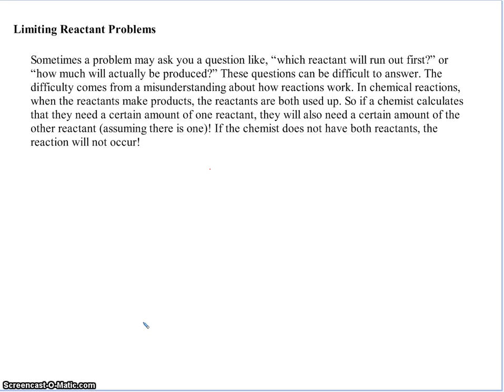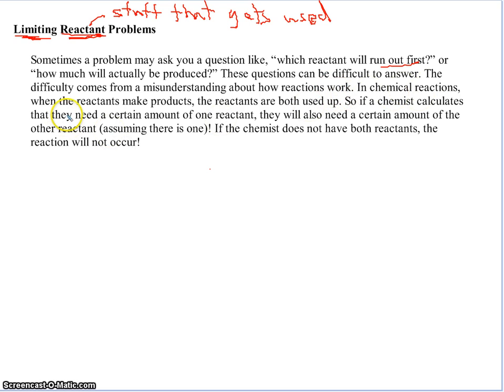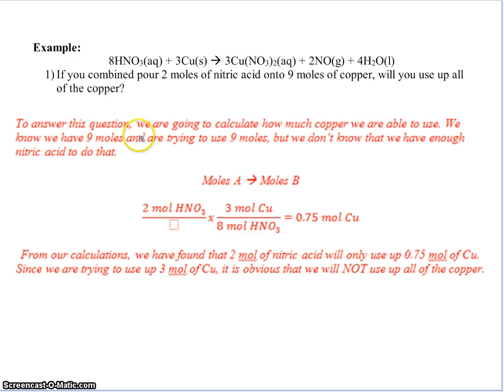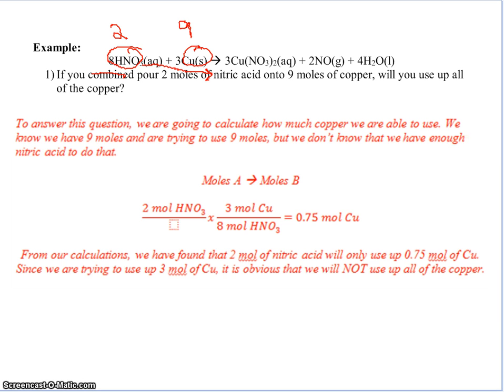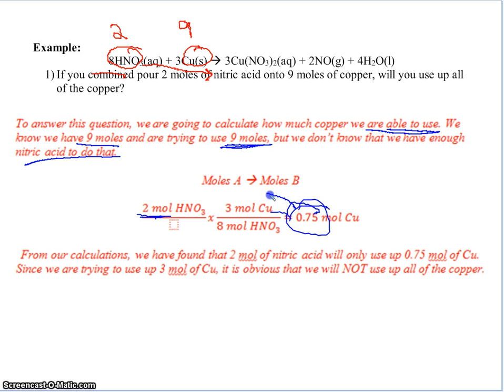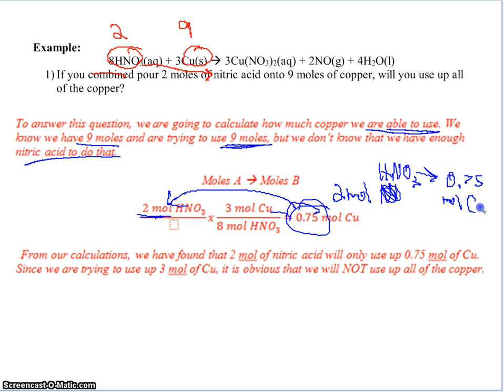3 e retake pg6 AICHS